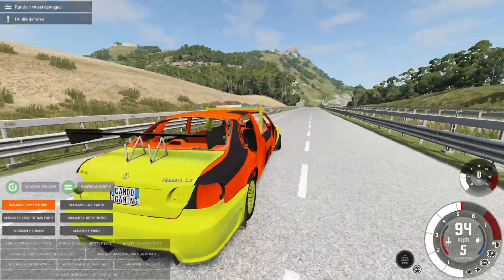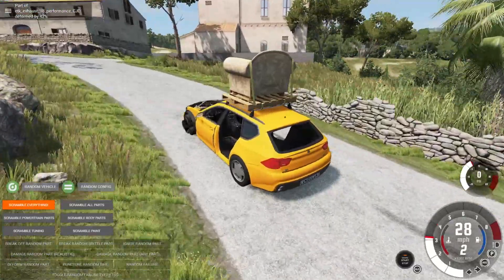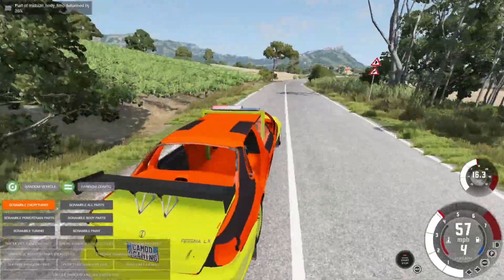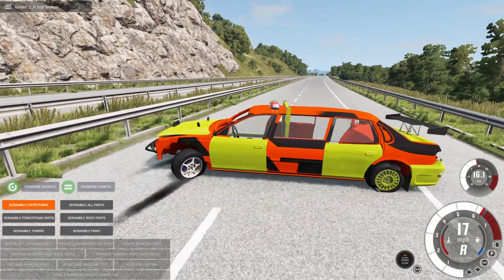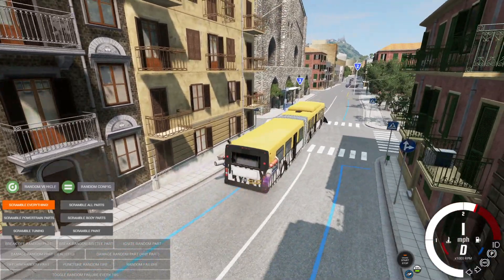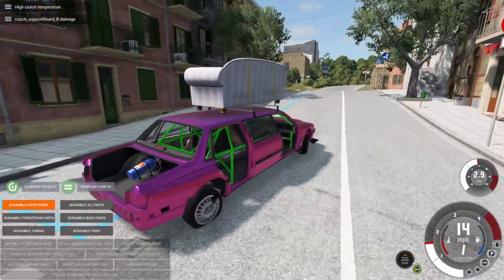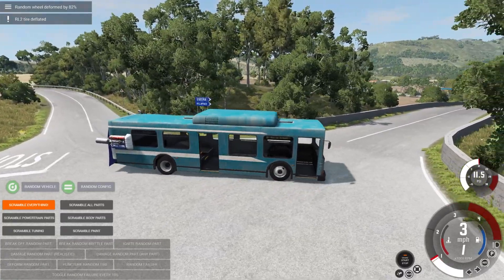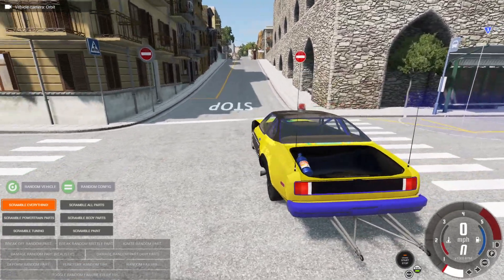CAR HUNT with Random Parts & Failures is PURE MISERY in BeamNG Drive Mods!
CAR HUNT Police Chases with Random Parts & Failures is PURE MISERY in BeamNG Drive Mods! (BeamNG Drive Mods) Today in BeamNG Camodo Gaming is back with police escape in BeamnG Drive Mods.